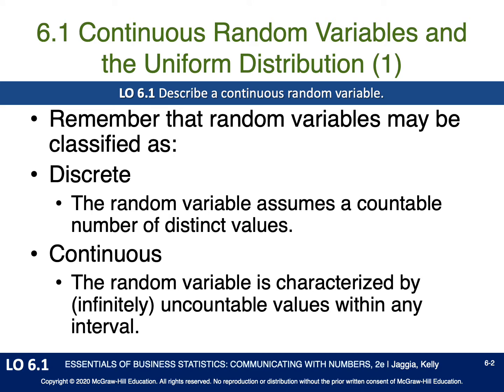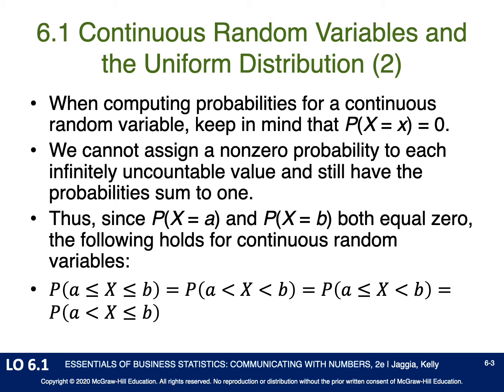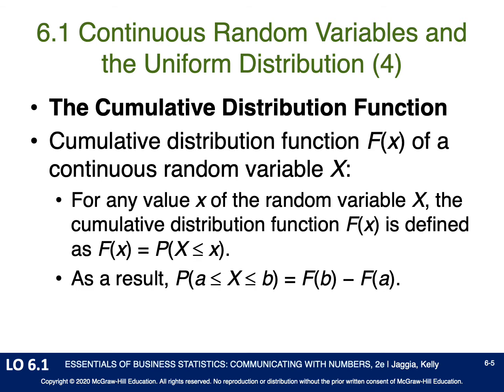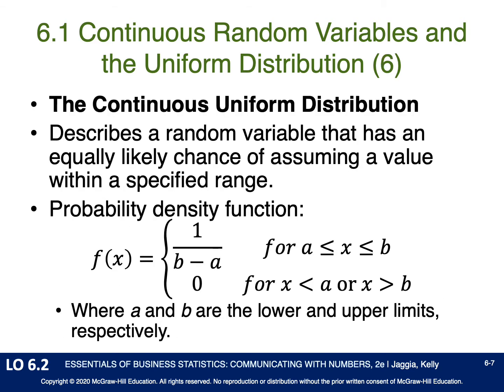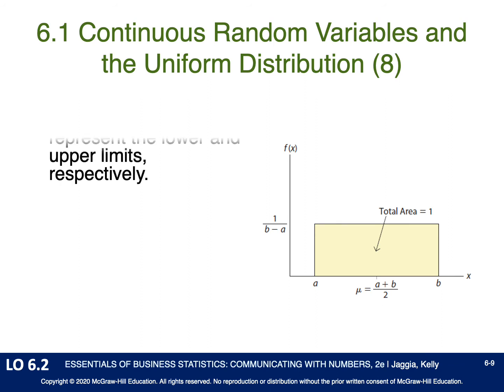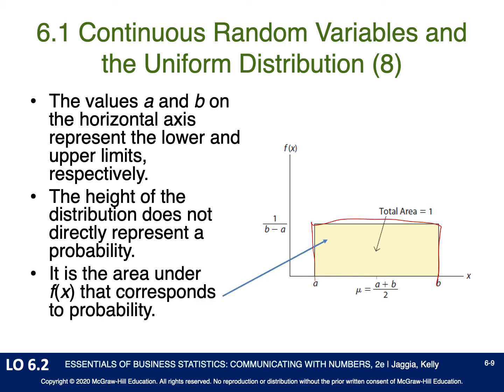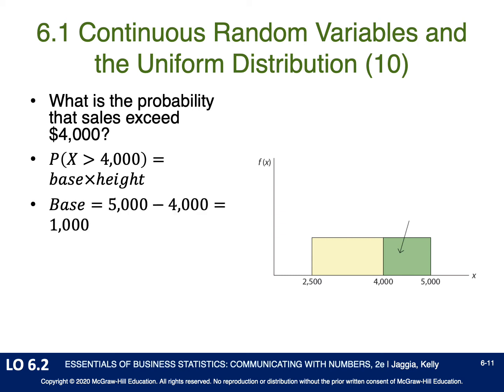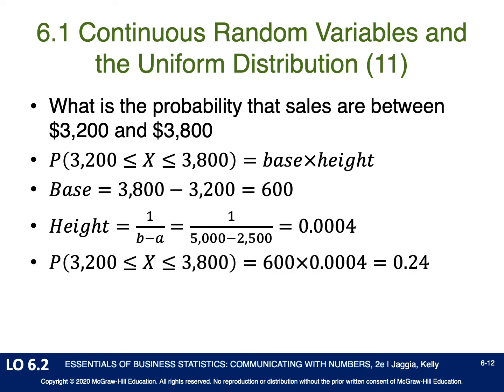BUSI 2305 Chp 6•1•Jaye Simpson